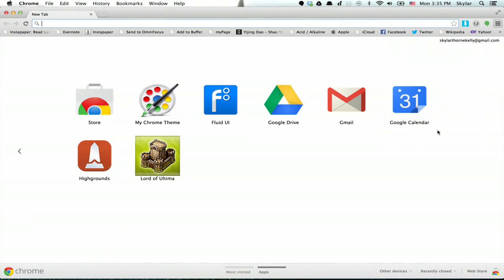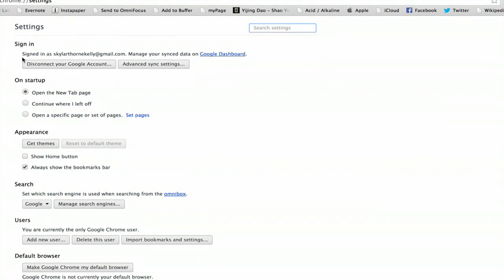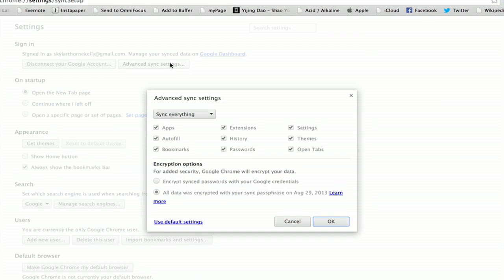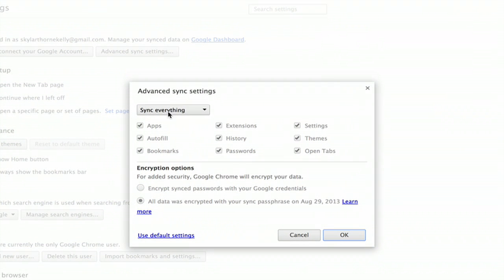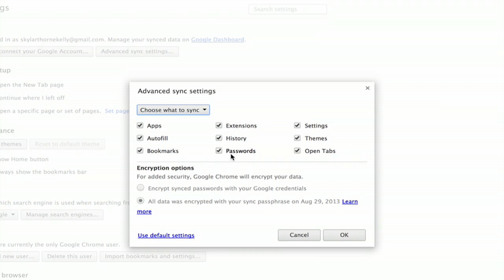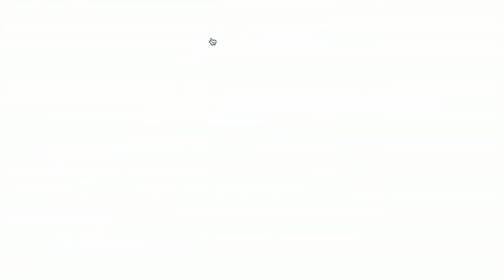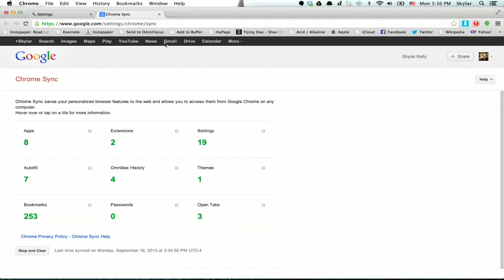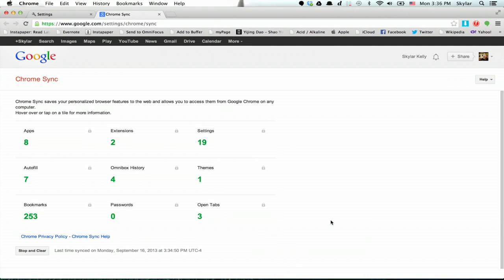How Do You Transfer Your Bookmarks From One PC to Another on Chrome? : Internet Browser Tips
Transferring your bookmarks to one computer from another in Chrome is all about using the right sync settings. Transfer your bookmarks from one computer to another using Chrome with help from an experienced computer professional in this free video clip.

Series Description: One of the most important programs installed on any computer hard disk drive is the Web browser. Get tips on Web browsers like Mozilla Firefox and Google Chrome with help from an experienced computer professional in this free video series.